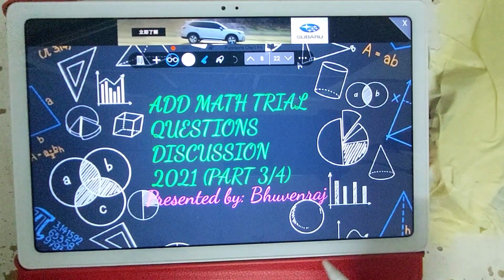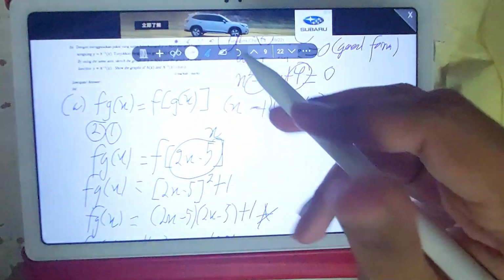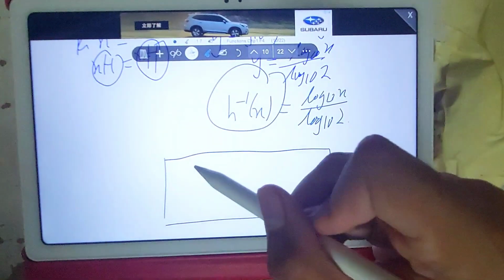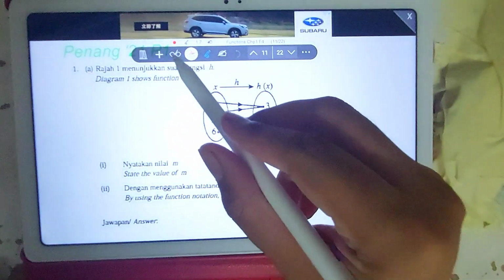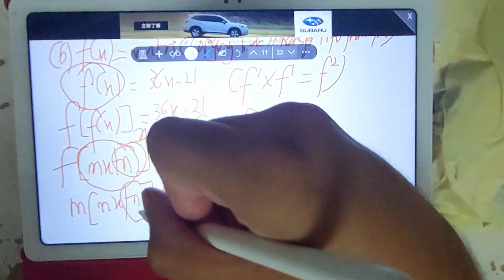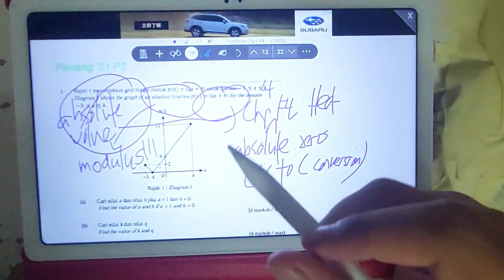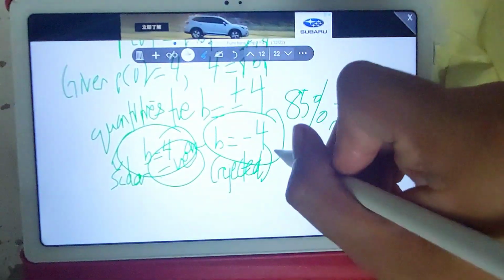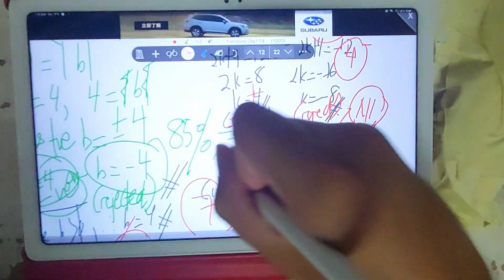ADD MATHS| F4 REVISION CHAPTER 1 Trials 2021(SECTION 1-PART 3/4)